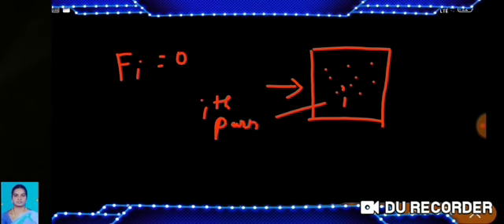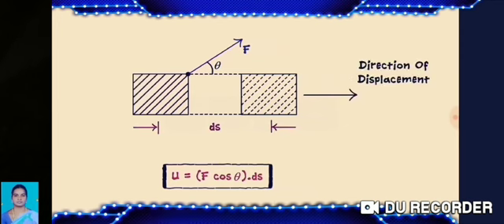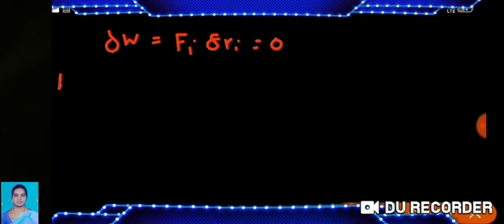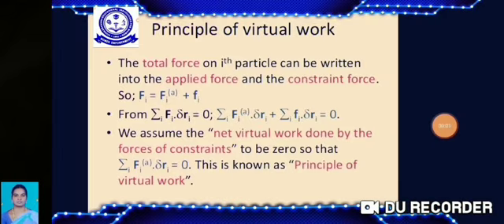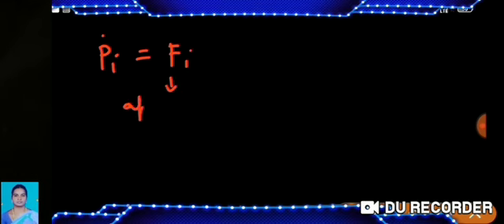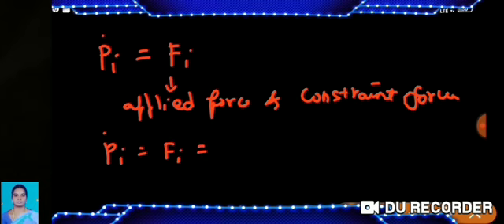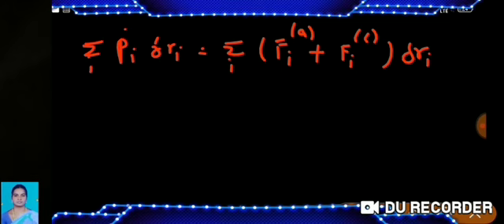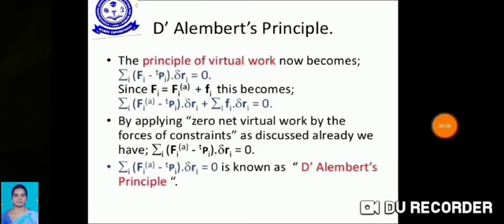Faculty Lecture - Department of Physics, VICAS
CLASSICAL DYNAMICS & RELATIVITY